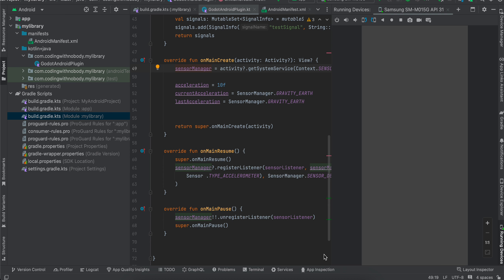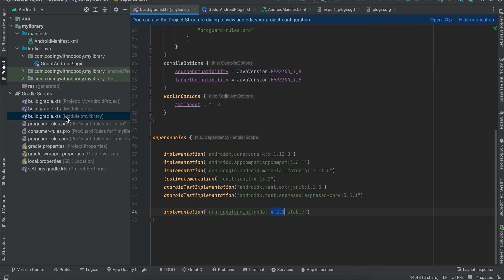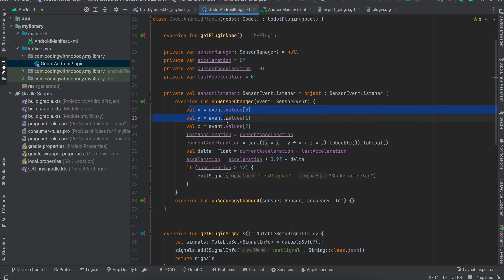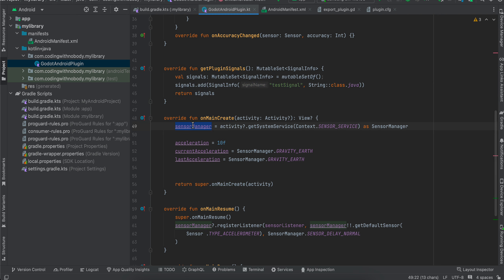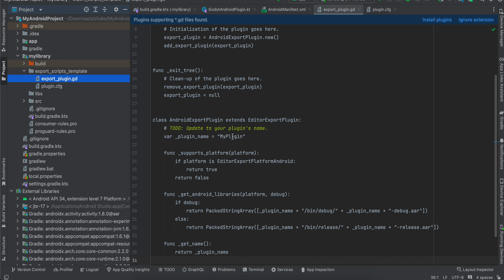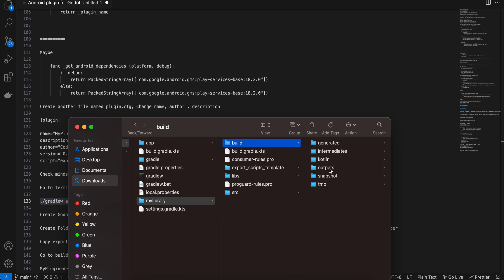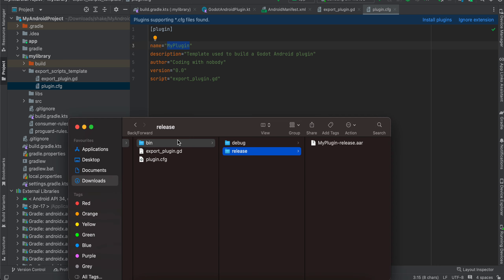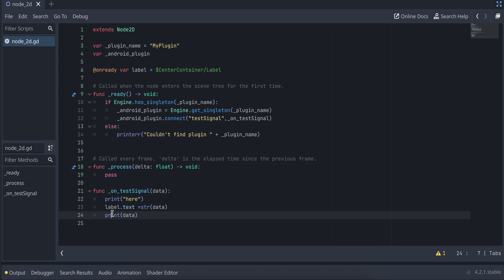How to create android plugin for Shake Detection in Godot Game Engine